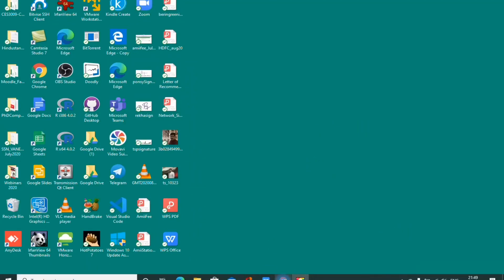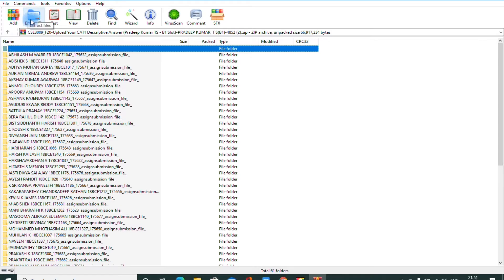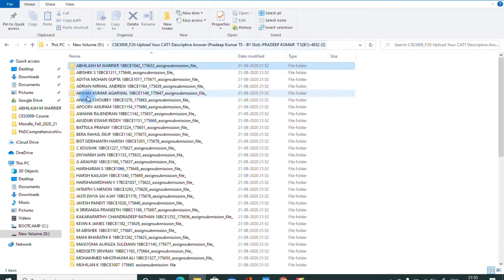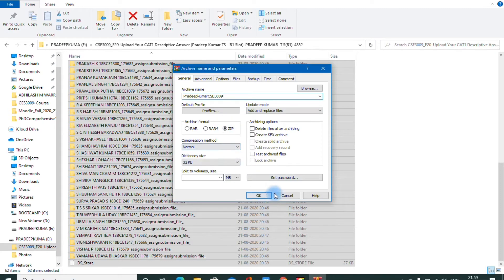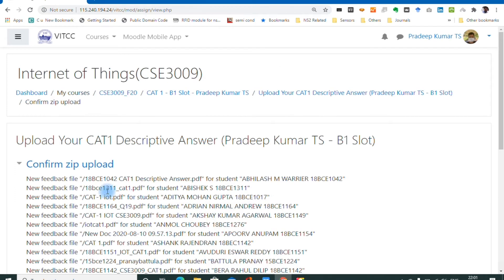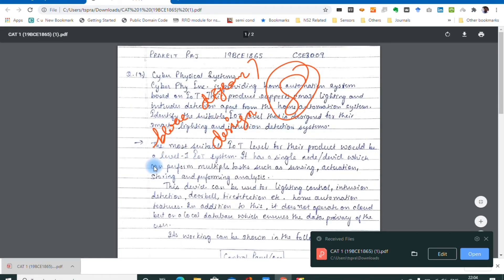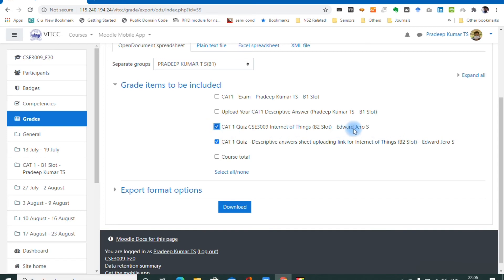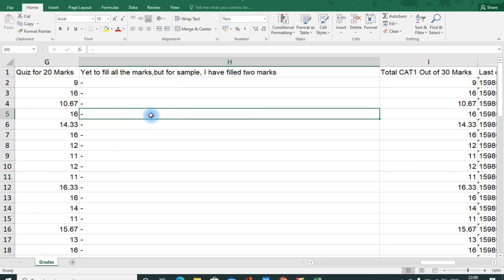Moodle assignment submission and feedback files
After evaluating the assignment, how-to send feedback files individually to the students with the marks. This video shows that. How to export the grades also shown in this video